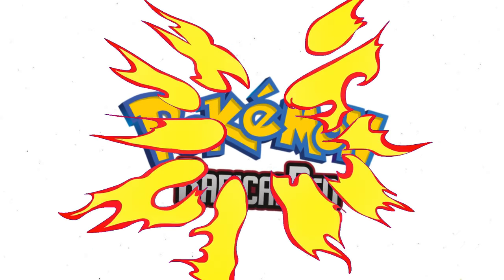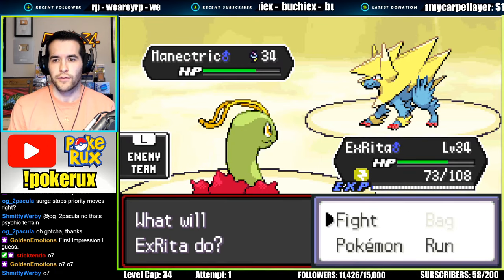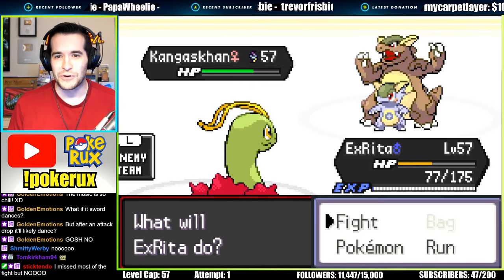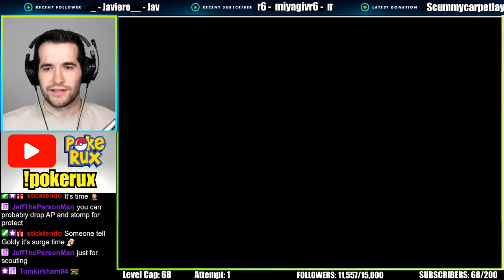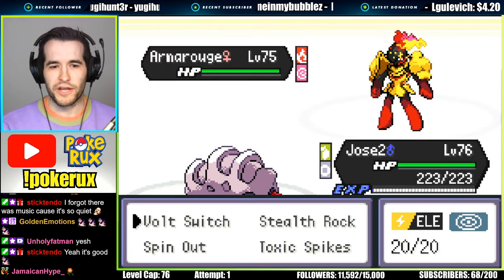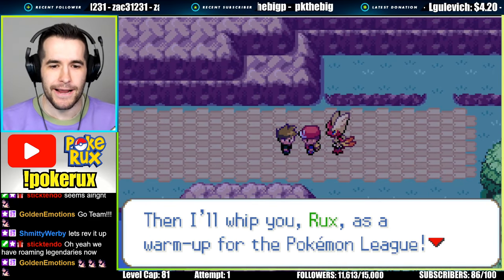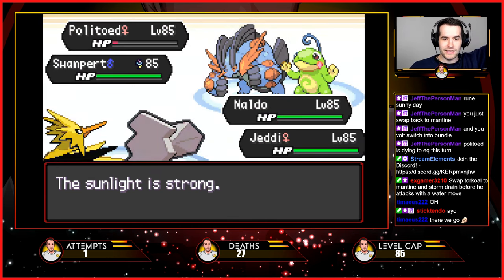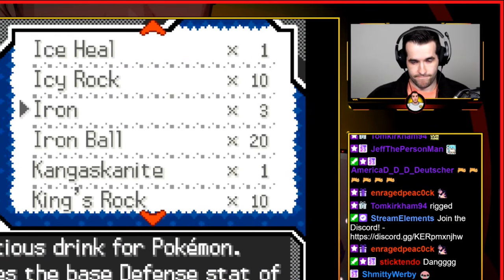Can I Beat A Radical Red Nuzlocke For The FIRST TIME EVER?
Support me! 📲 Install Raid now for Free on Mobile and PC and receive a special starter pack 🔥

Nuzlocke Rules!
1) Any Pokémon that faints is considered dead and must be released.
2) DEXNAV RULE - The Player Can Catch ONE Pokemon Per Route Using The DexNav, and none else!
3) No Items In Battle
4) Battles Must Be Conducted On Set Mode